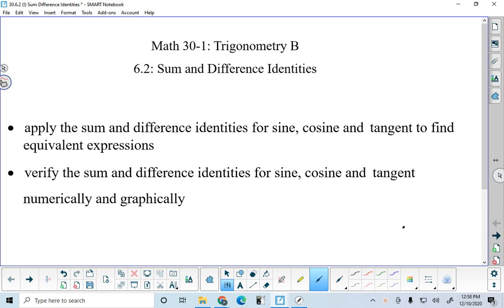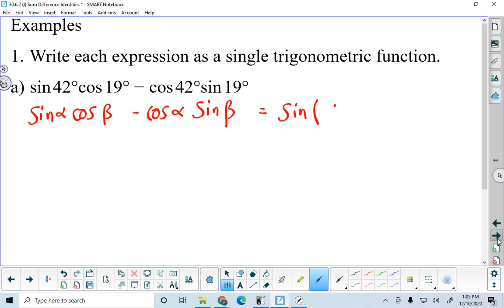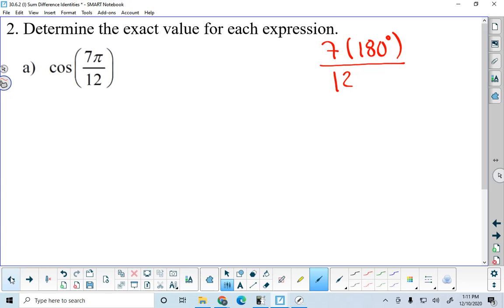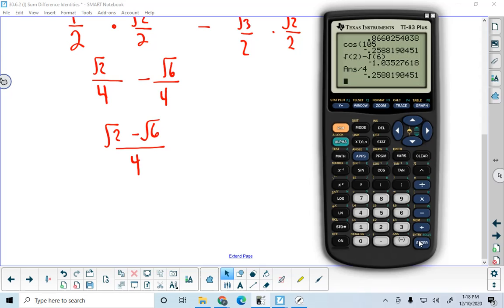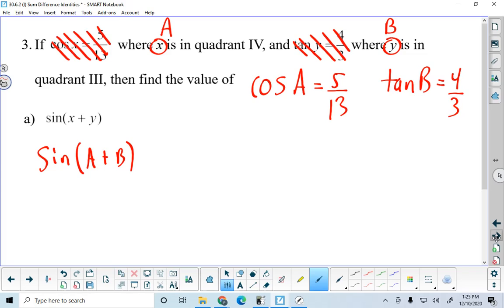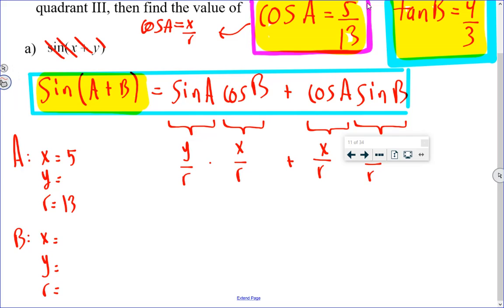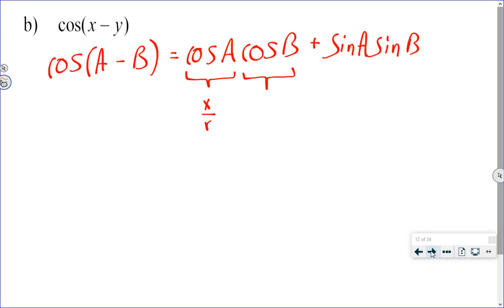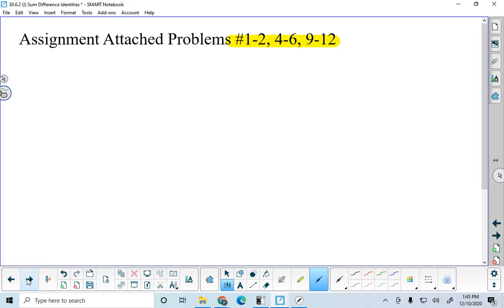Lesson M30.6.2I (December 10)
This is the recording of the livestream of the lesson from this afternoon.